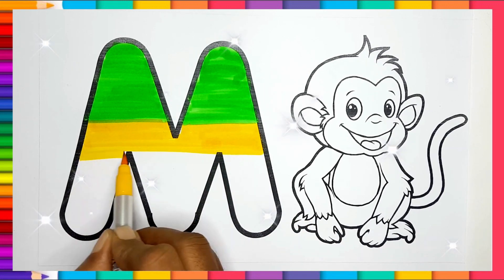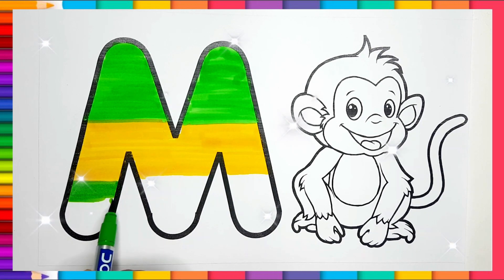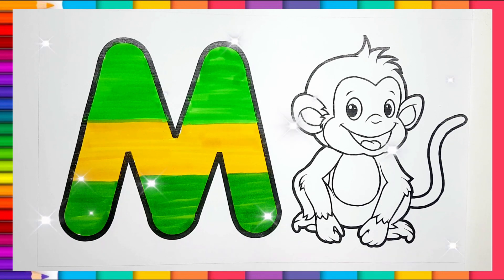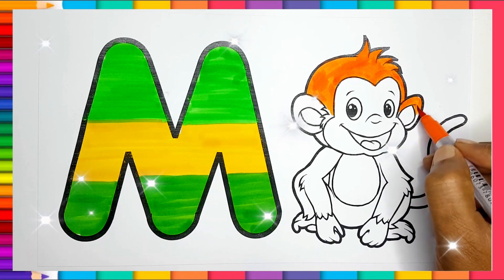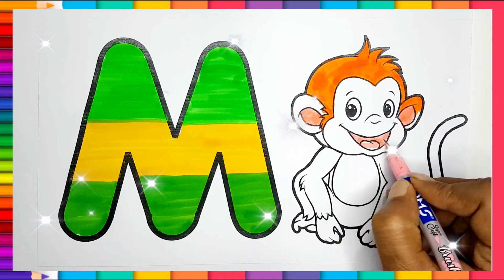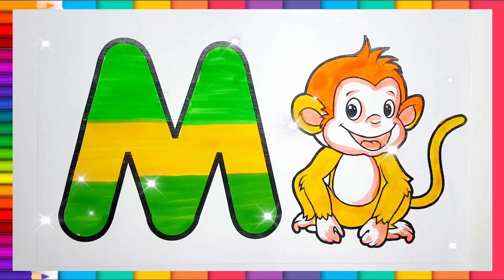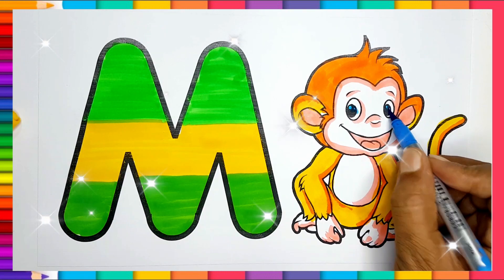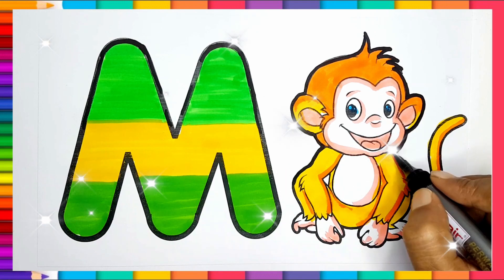A for Apple,B for Ball, Alphabets, छोटे बच्चों की पढ़ाई,kids class,toddlers kidssong abcdsongs✍🌧